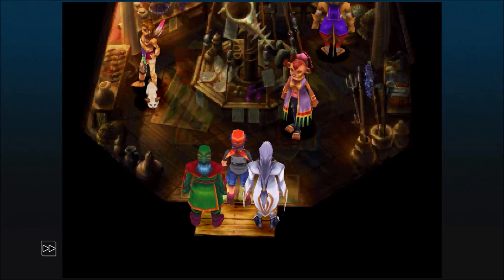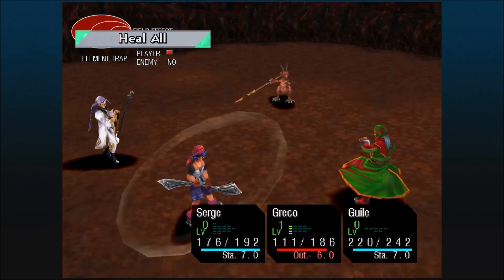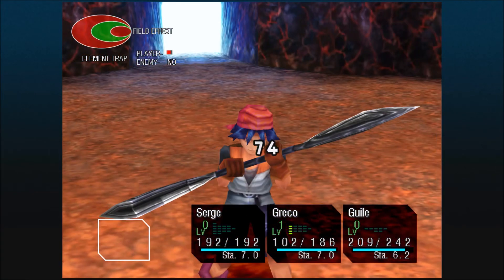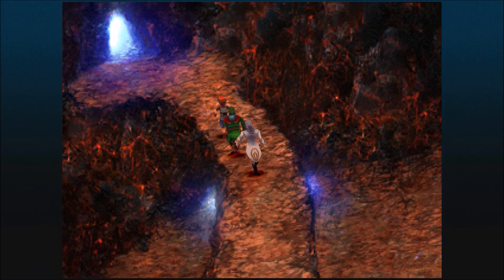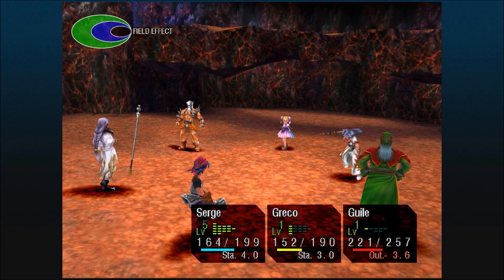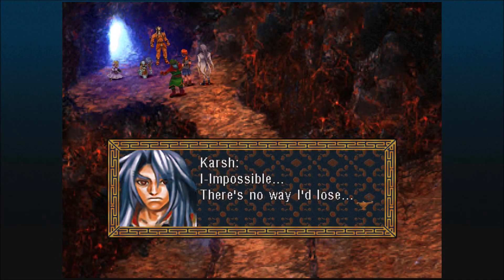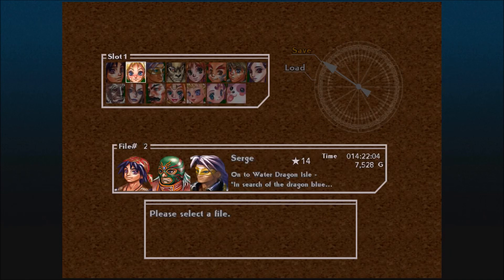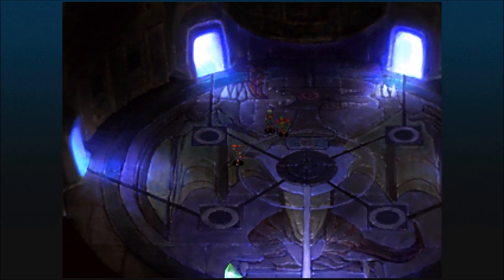Chrono Cross the Radical Dreamers Edition (PC) #27 - Fort Dragonia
In this episode we head through Fort Dragonia.